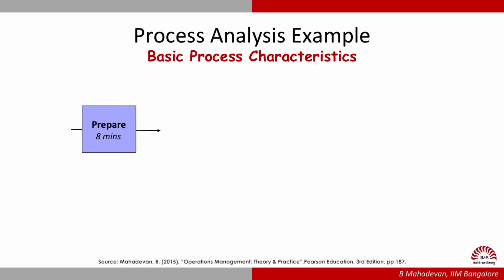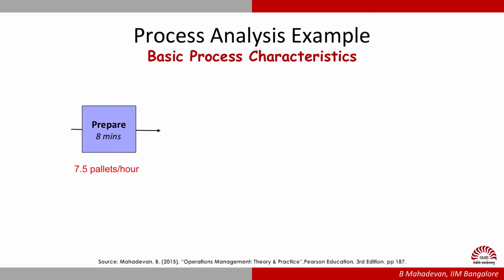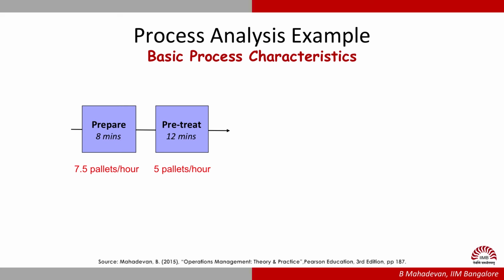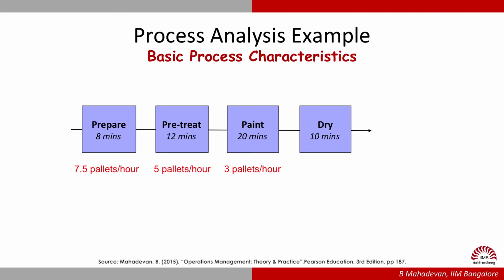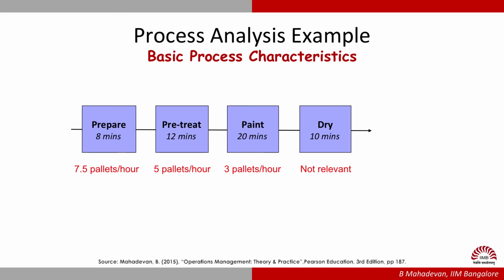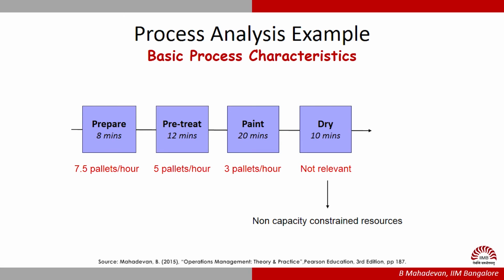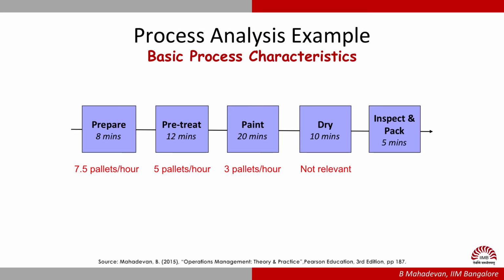BM IOM W02 C03 C